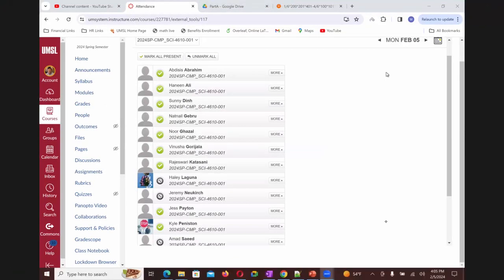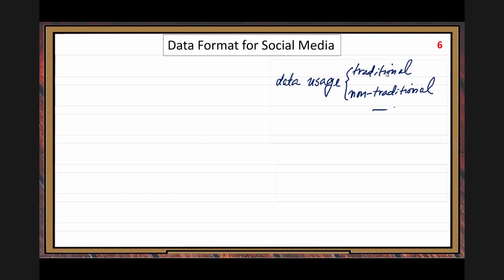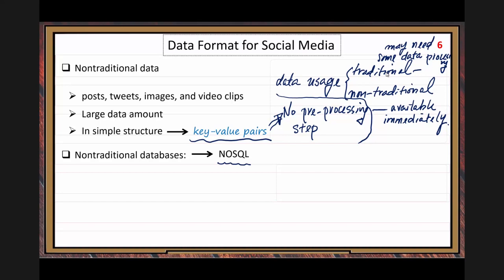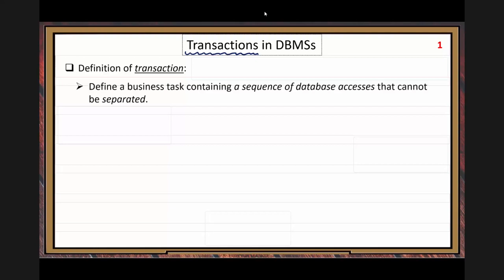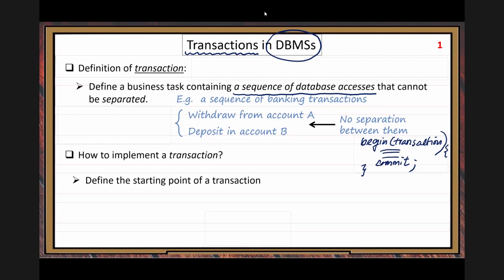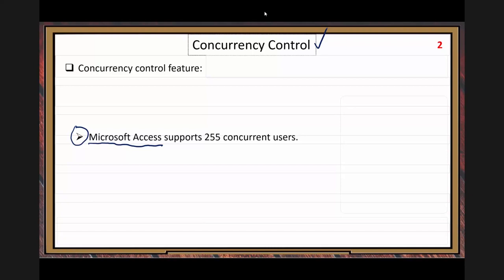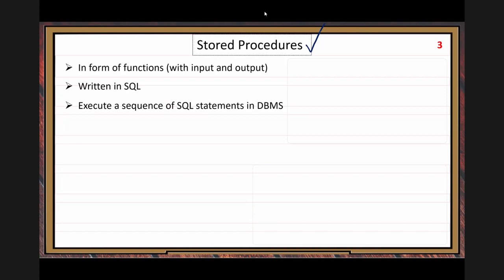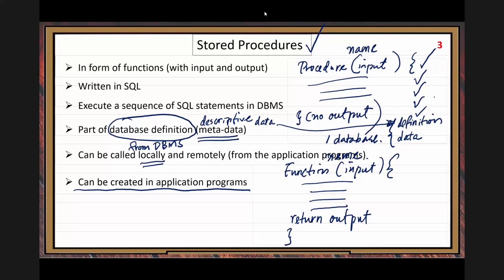CS4610SP24Module2AVideoAll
This video is for teaching at UMSL:  CS4610,  Spring 2024,  Module 2 Part A Advanced Features of DBMS